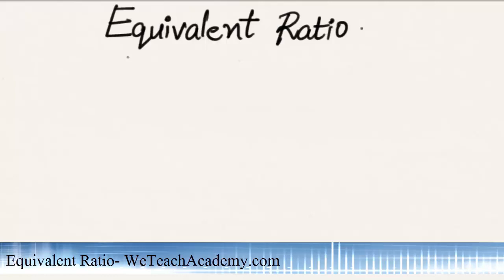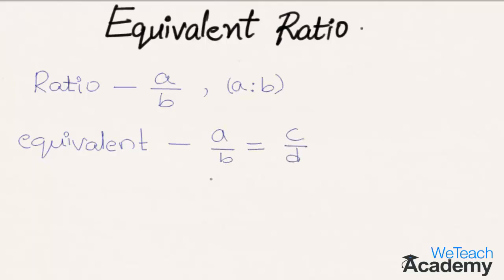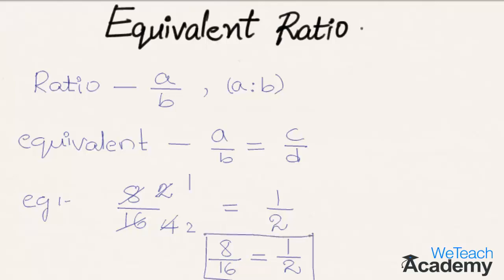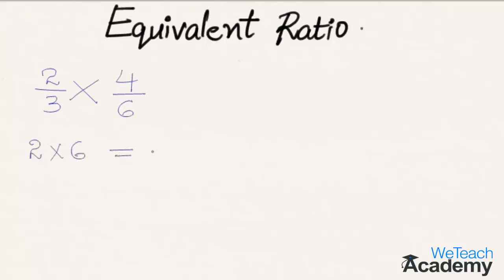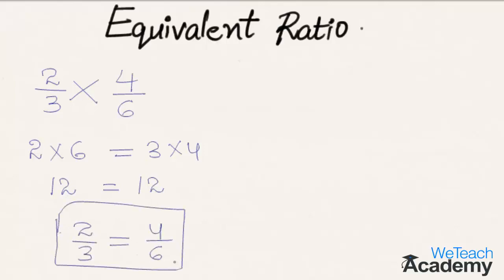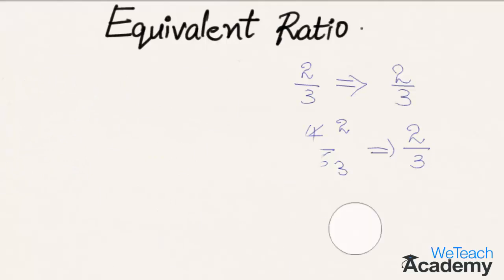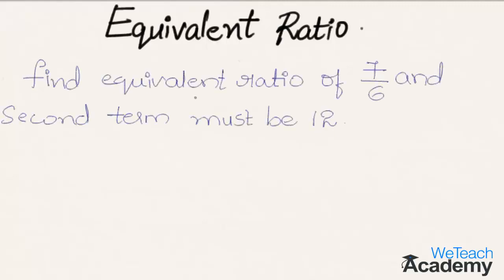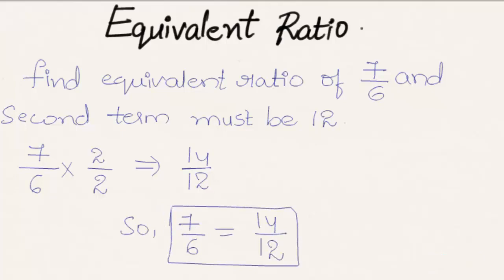What Are Equivalent Ratios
what are equivalent ratios-introduction and how to check whether the given ratios are equivalent or not.